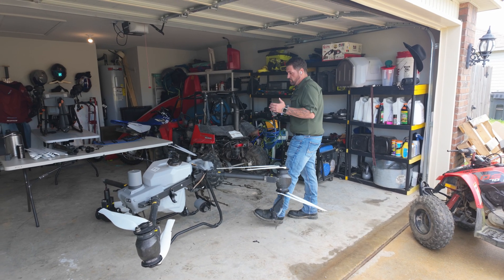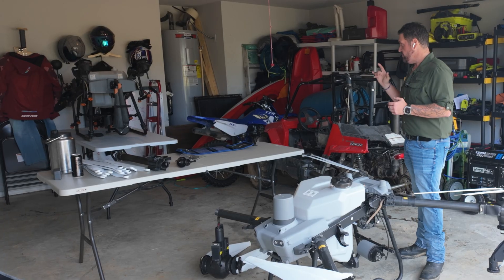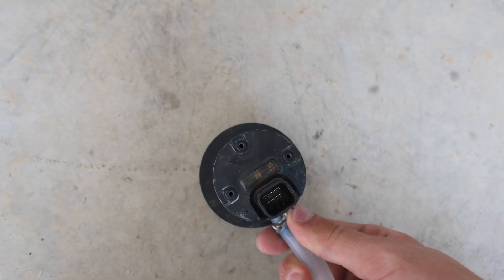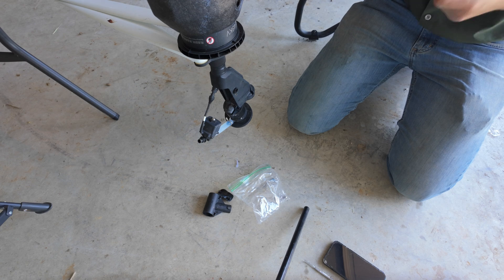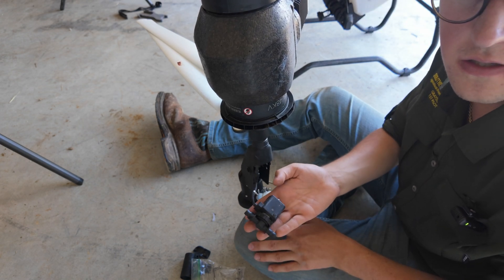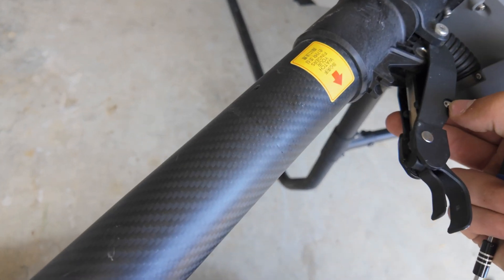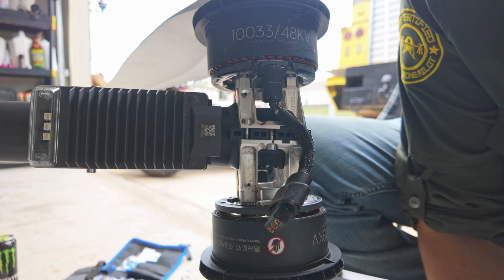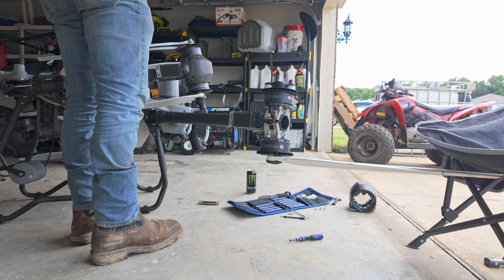Can We Save Our Destroyed DJI Agras T50? Installing New DJI Parts!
After having a car wreck the t50 sadly took some damage. This serious we try to fix it and get it back in the air.